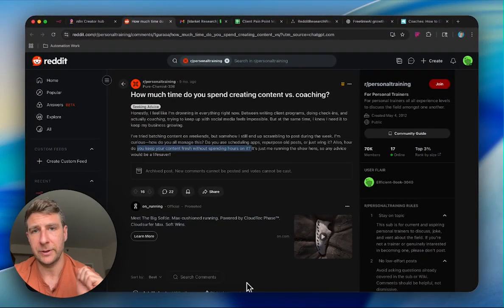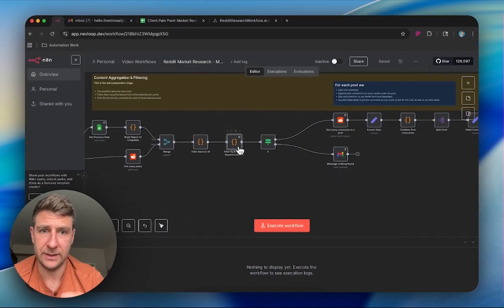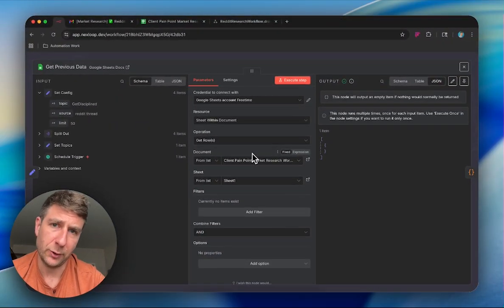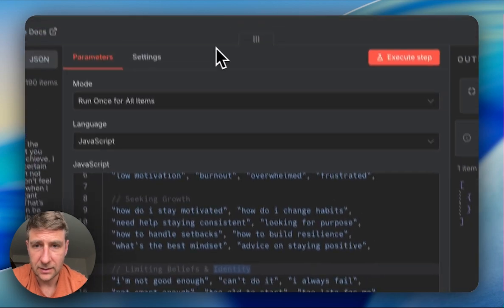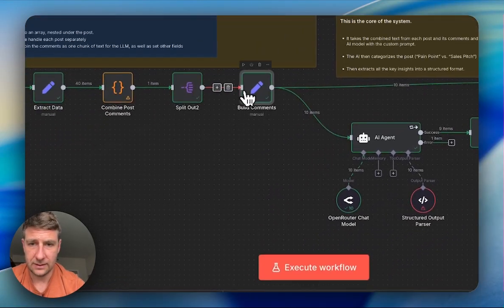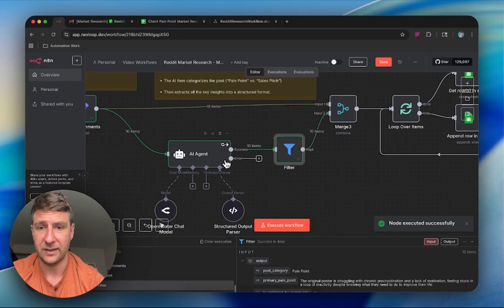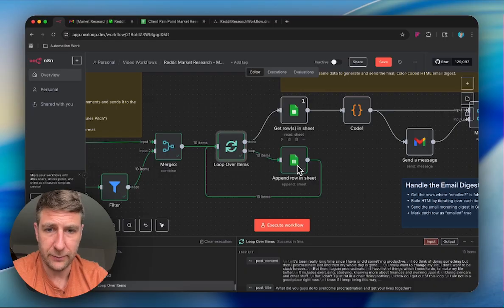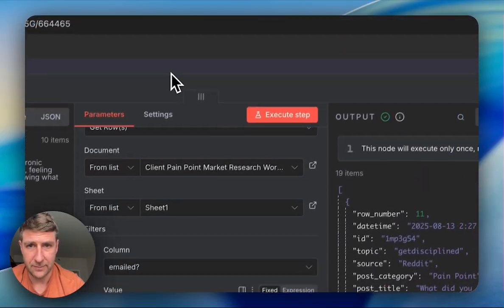Turn Reddit Posts into a Daily Content Goldmine (n8n Workflow)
If you’re a coach, consultant, or service provider, you know the hardest part of social media isn’t posting — it’s coming up with great ideas that actually connect with your audience.

In this video, I walk you through my automated Reddit Pain Point Research Workflow built in n8n. Every morning, it scrapes relevant communities, finds posts containing real client struggles and challenges, then uses AI to categorize and summarize them. The result?
📩 A beautifully formatted daily email digest waiting in your inbox — perfect for sparking your next social post, YouTube video, or blog article.

What you’ll learn in this video:
00:00 – Intro: Why pain point research is a game-changer for content strategy
00:45 – How the workflow works (overview)
02:15 – Step-by-step walk-through of the n8n workflow
06:30 – Real-world examples of pain point discovery
08:10 – How to use the daily digest to generate content ideas

Openrouter (access to all major LLMs with one API Key)→ openrouter.ai